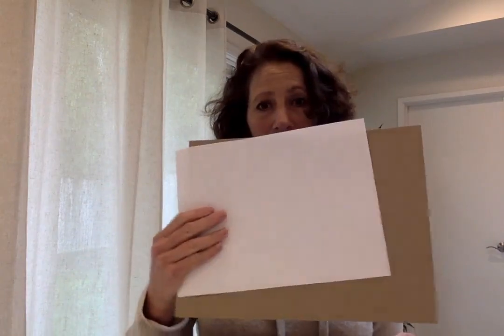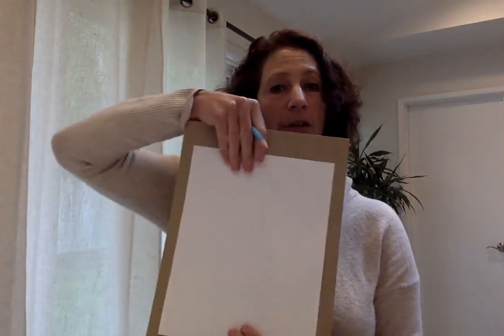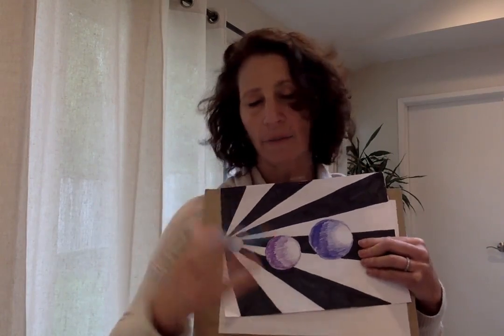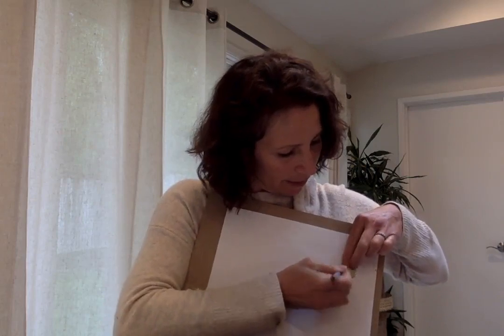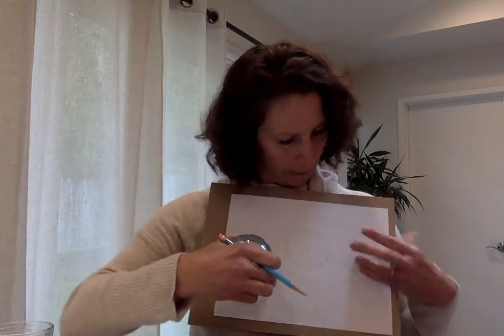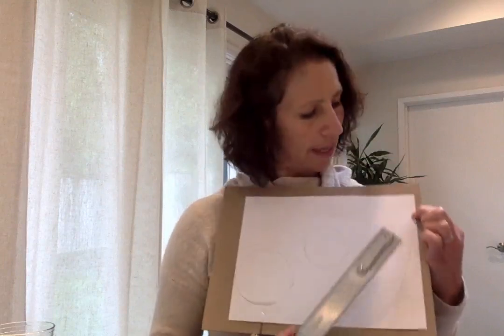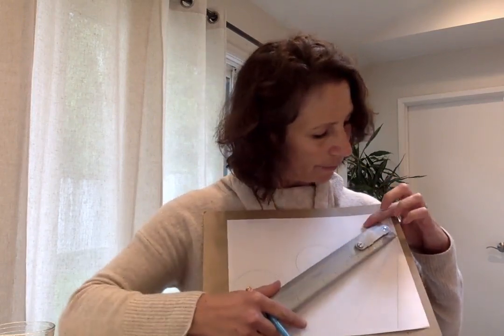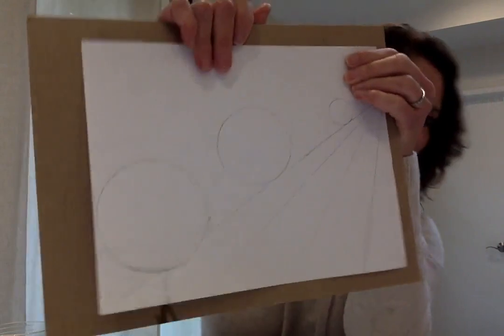Art Project - Op Art